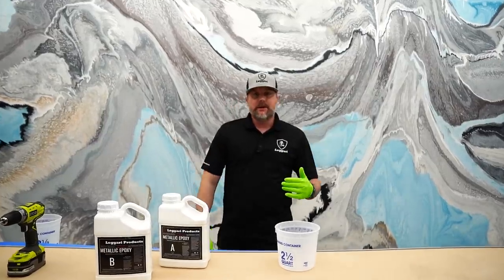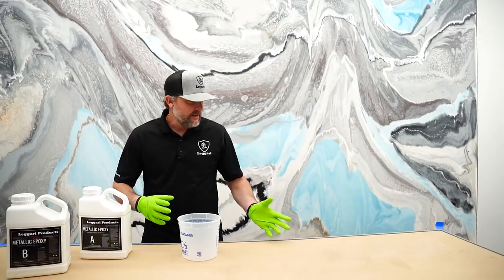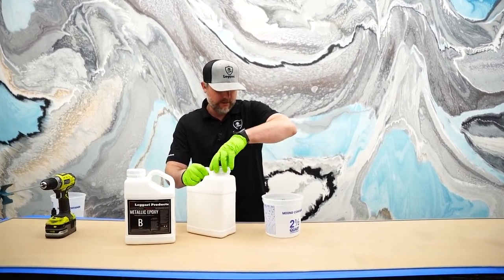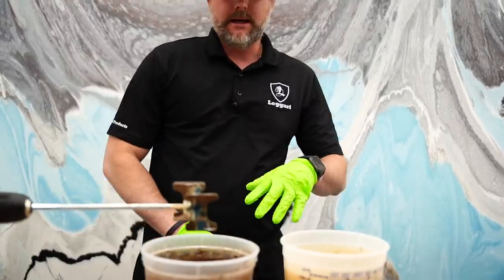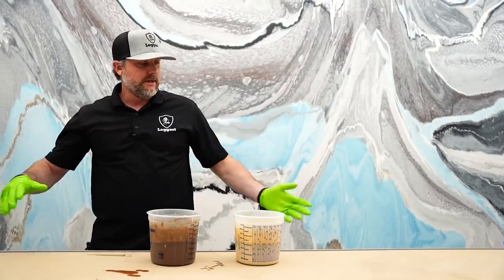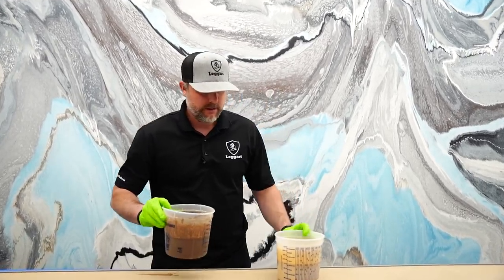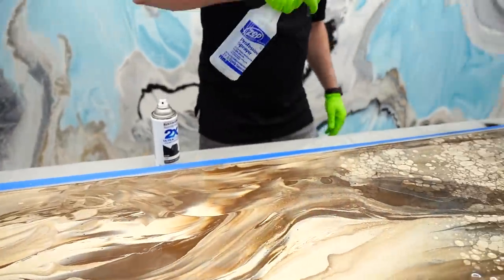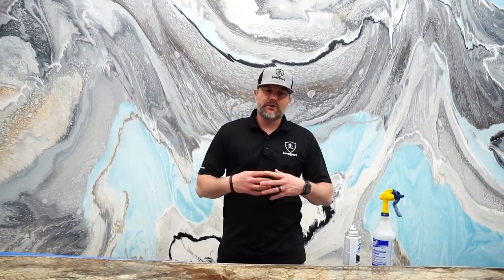Epoxy, Spray Paint & Isopropyl Alcohol To Get A Real Stone Look | Leggari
to get the products used in this video!

We used some epoxy, spray paint & isopropyl alcohol to get this look! You can do this over your existing countertops to get a look of real marble!

Colors used were Soft tam, and milk chocolate pigments with some black spray paint

Recap of what you’ll find in this video 👇

Time Stamps

0:00 Project Intro
0:30 - Mixing Epoxy
2:47 - Applying Epoxy
4:34 - Spray Paint & Isopropyl Alcohol
5:42 - Pulling Tape
6:11 - Final Look

Our epoxy can go over existing surfaces like laminate, granite, wood, tile & so much more as you just saw in this video!